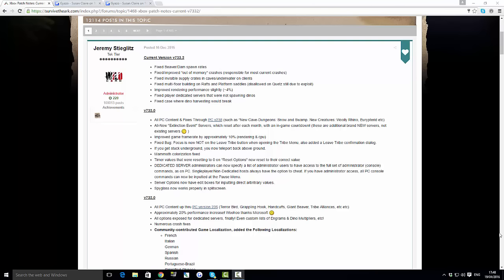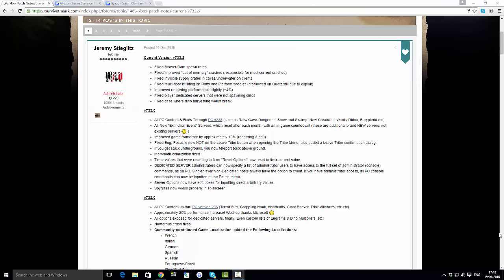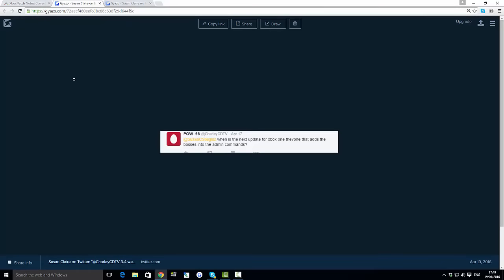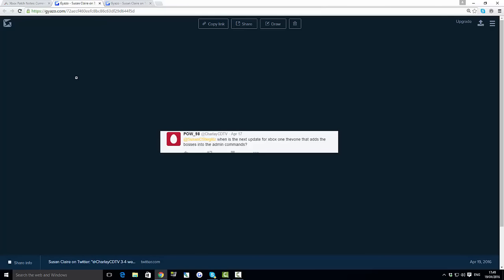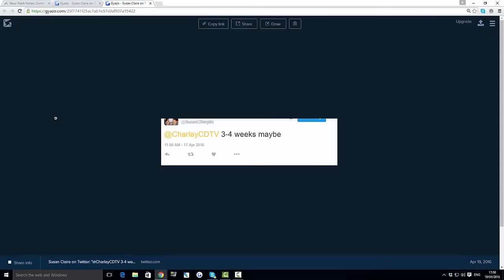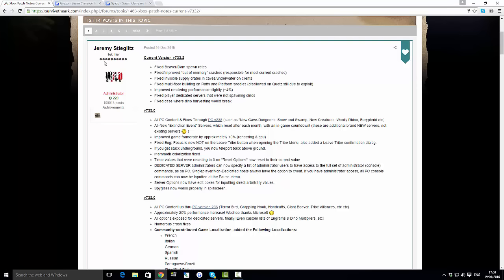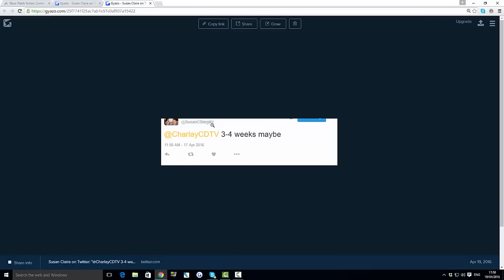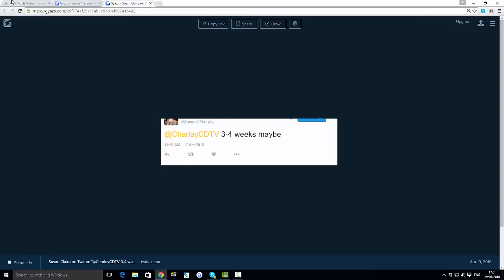THE DRAGON AND GORILLA BOSSES ON XBOX ONE! - ARK SURVIVAL EVOLVED - (ADMIN COMMANDS)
Some really cool information I have for you guys!